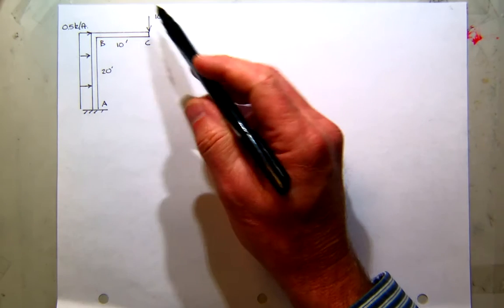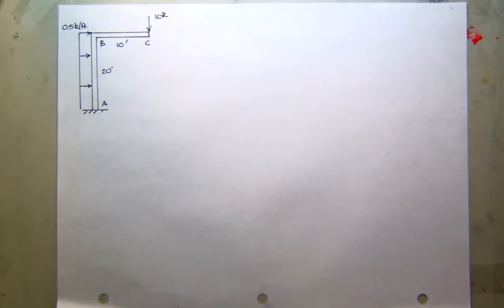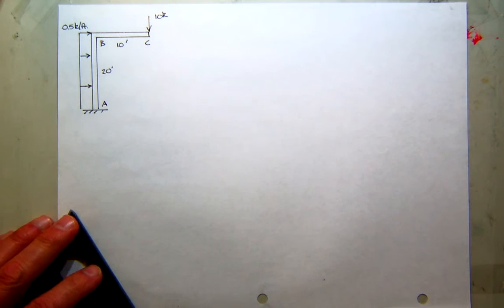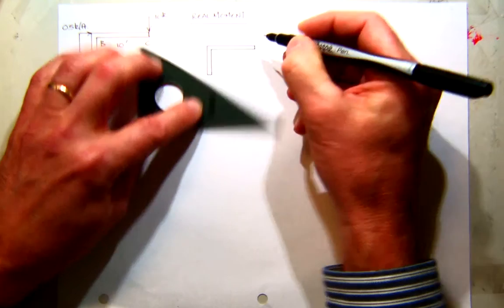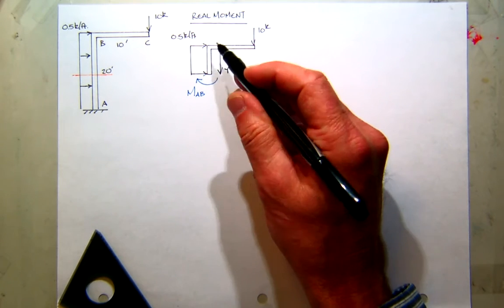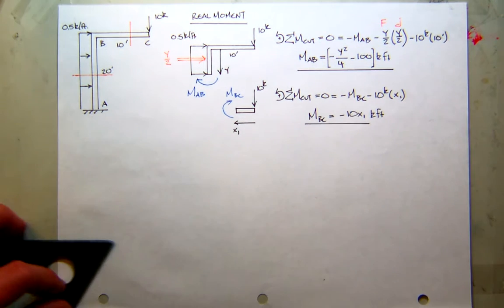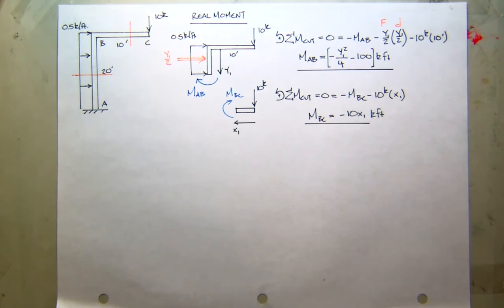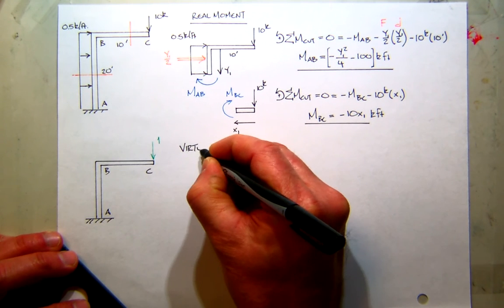Example 8c-1a s19